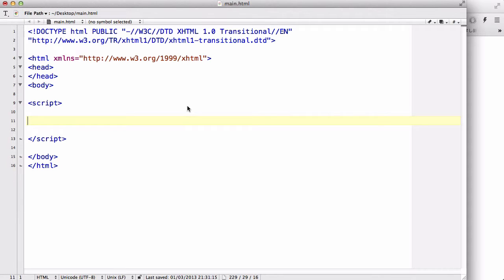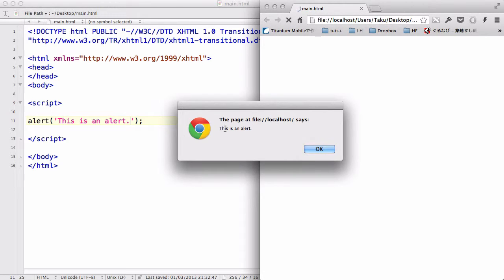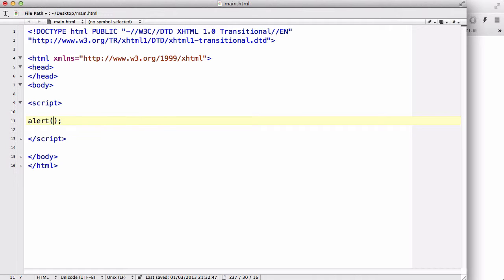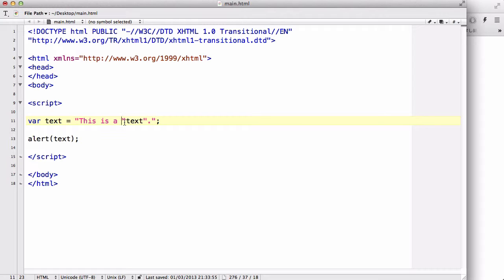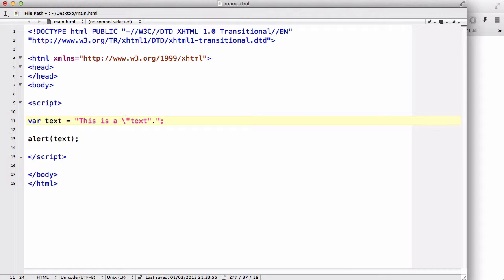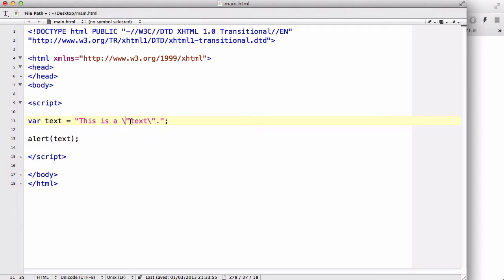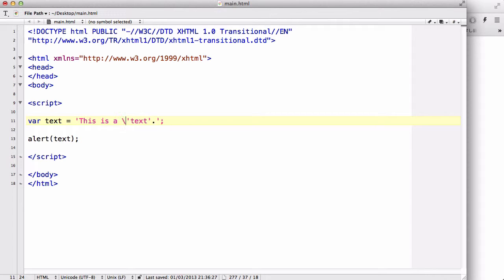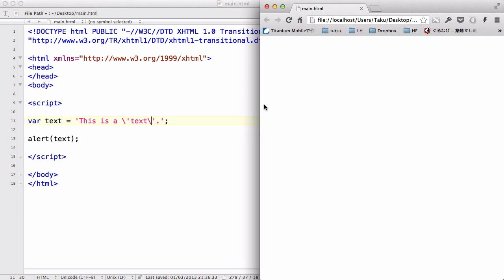JavaScript - 21. Alert box and special characters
In this video, we look at alert boxes in Javascript, and special characters.